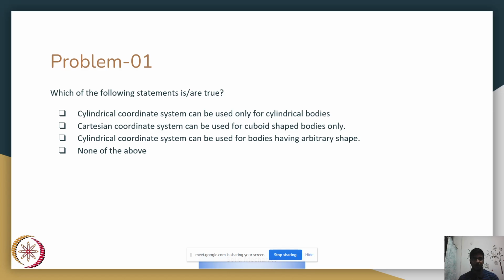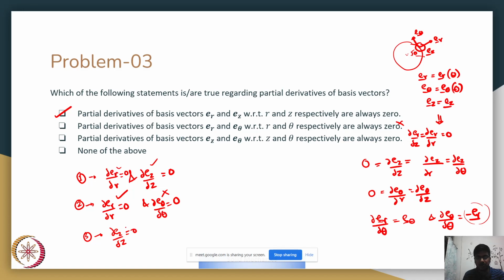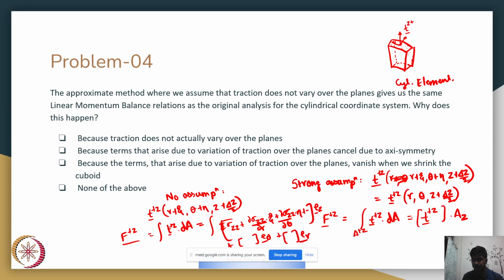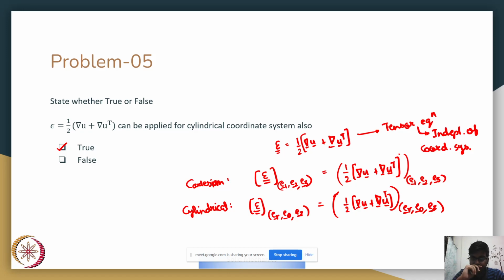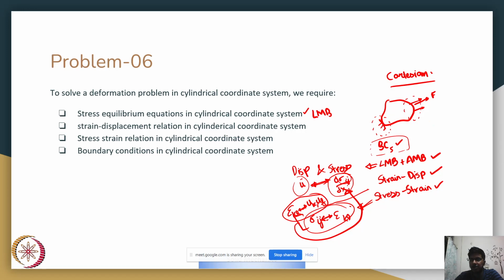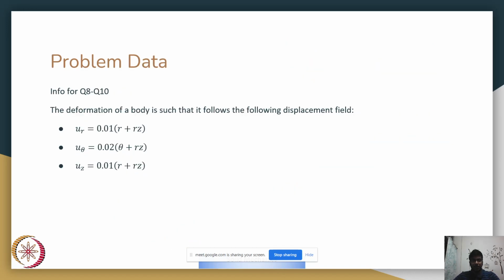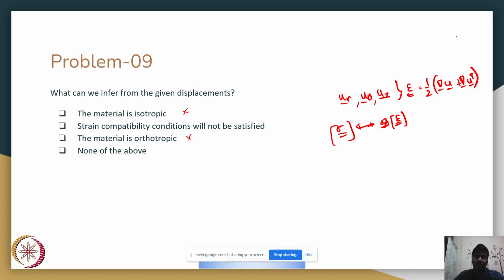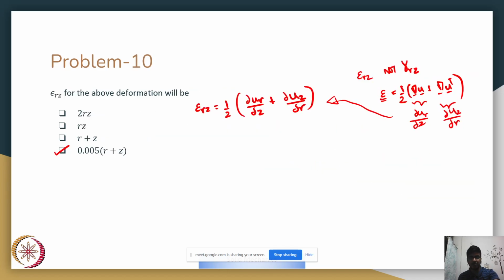Solid Mechanics: Week-07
Tutorial session for the topics covered in Week-07 in the NPTEL course Solid Mechanics (noc22-me70)

00:00 Introduction
01:35 Problem 01
02:35 Problem 02
04:04 Problem 03
07:41 Problem 04
15:45 Problem 05
20:06 Problem 06
26:00 Problem 07
29:40 Problem 08
33:35 Problem 09
36:00 Problem 10